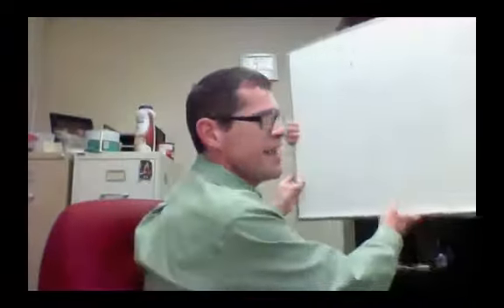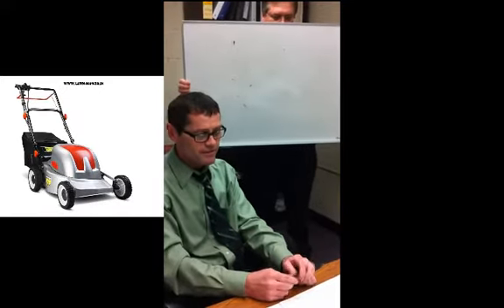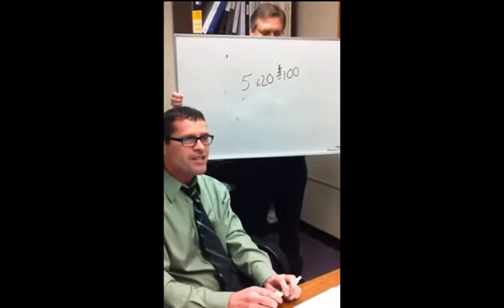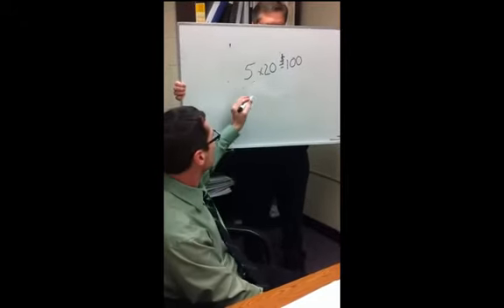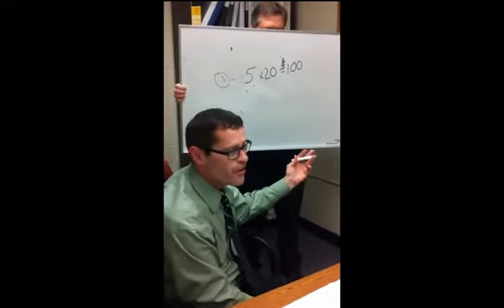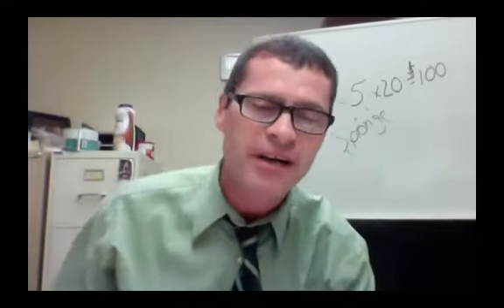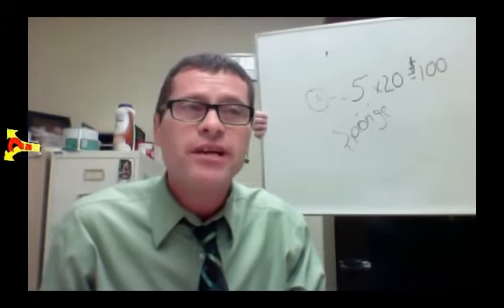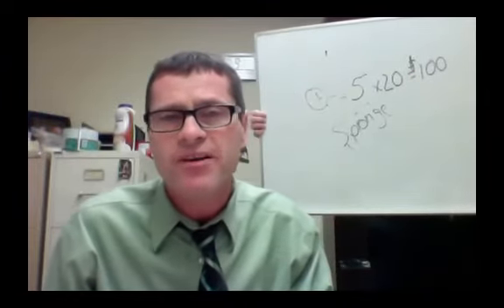Mr Stickel Talks about Opportunity Cost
UJHS principal discusses opportunity cost for the online students who are enrolled in the personal financial literacy class